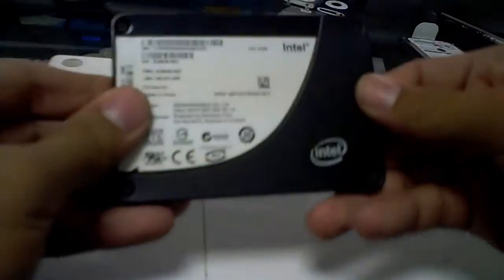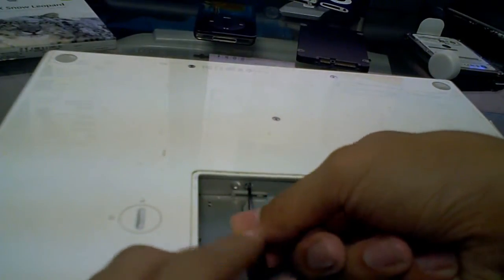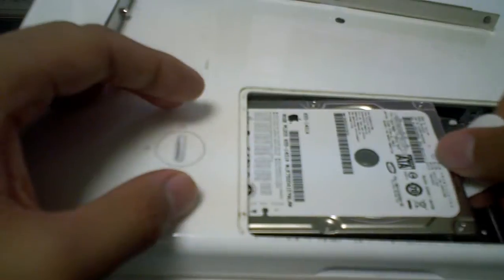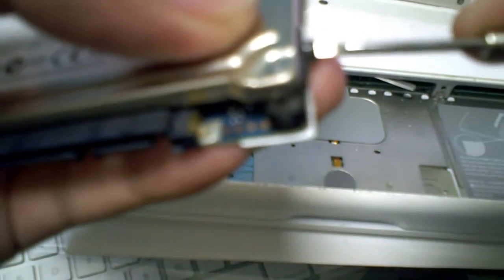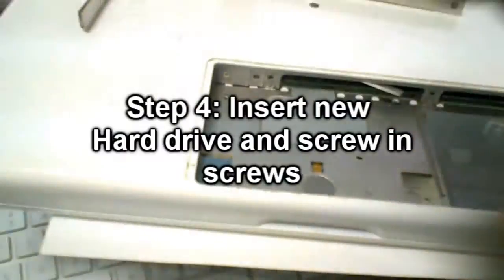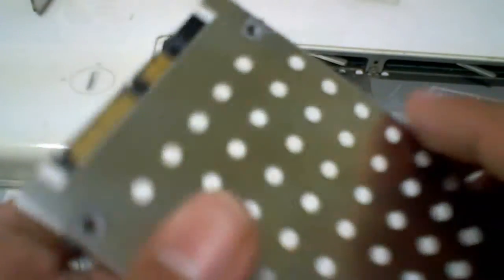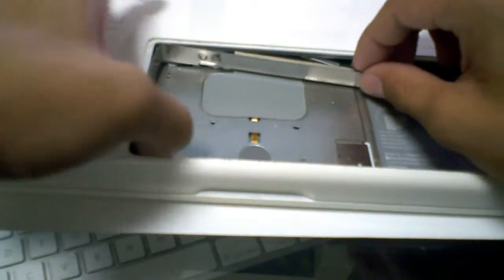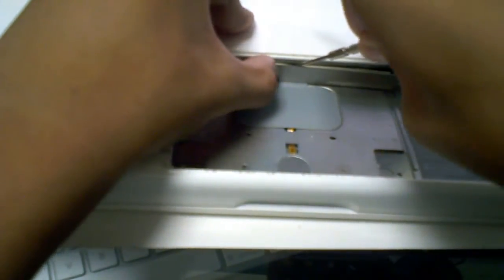Tech-Upgade: Macbook SSD Install + Snow Leopard Upgrade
All content going forward will be uploaded there so don't miss out. Installing a Intel X-25 M SSD into my 1st Gen Macbook + Snow Leopard Install

More Upgrades etc coming soon...